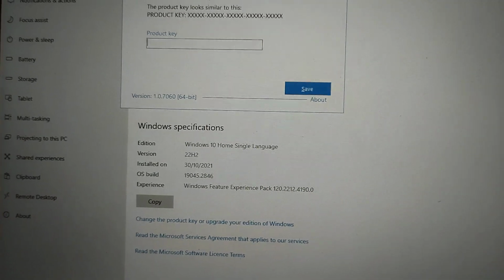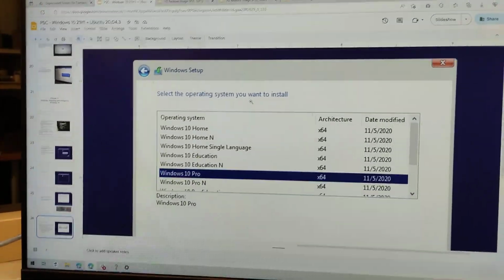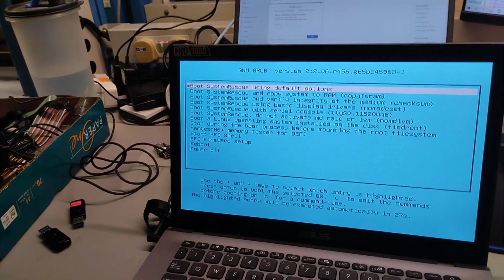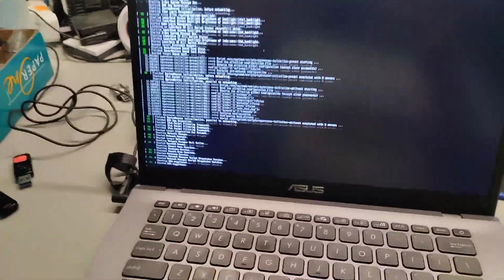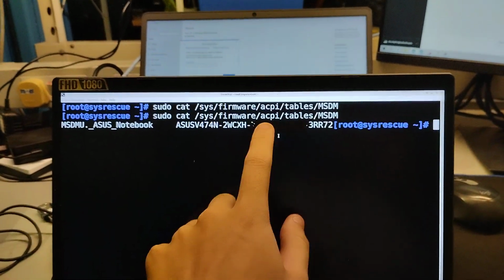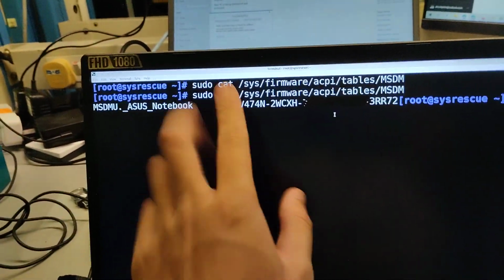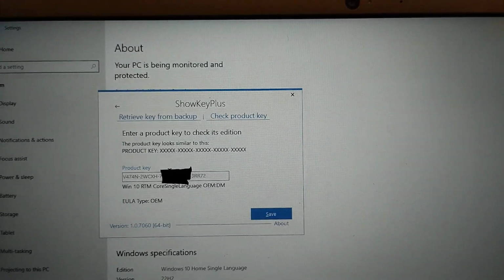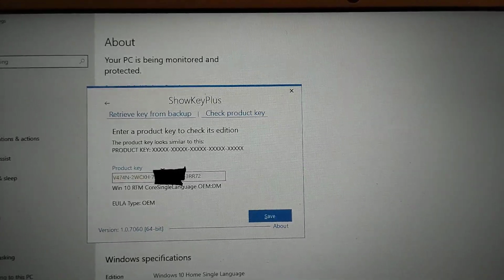Check an Embedded Product Key Windows Edition!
Learn how to retrieve a UEFI firmware embedded product key and use a scanner tool to determine the Windows edition that is associated/tied with the product key.

inspecting, noticing, observing, showcase, spotting, surveying, taking a look at, unguided tour, viewing, walk through, witnessing

Video in English language and filmed in Malaysia.

Super fast, hasty, energetic, rapid, swift, flying explanation ﾠﾠ
ﾠﾠ